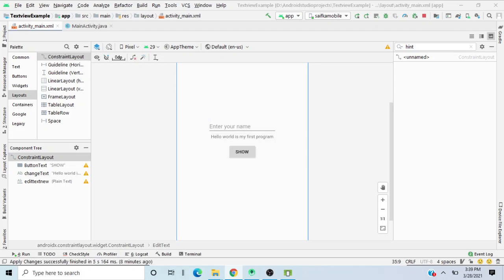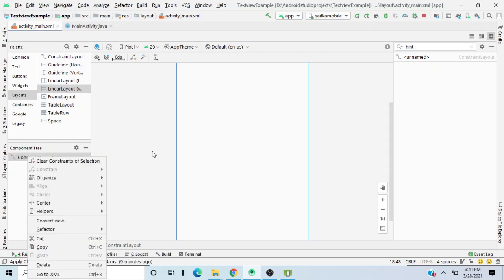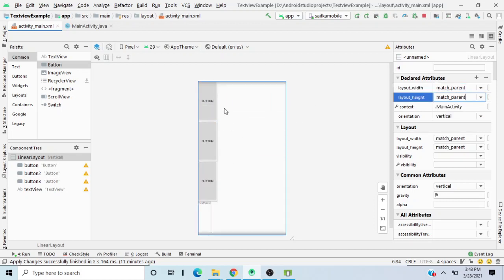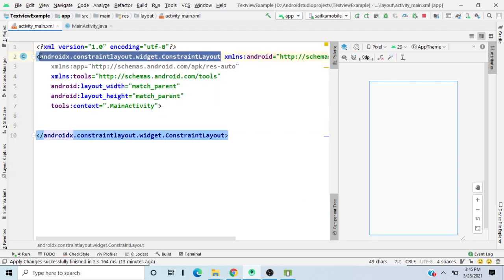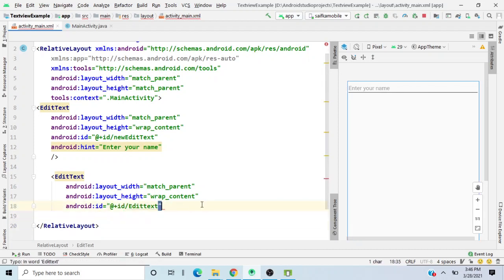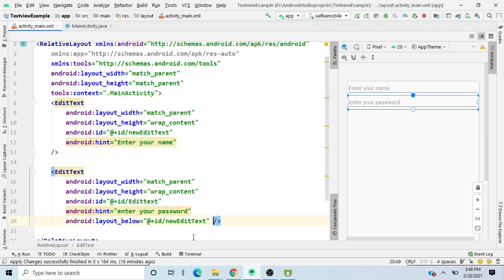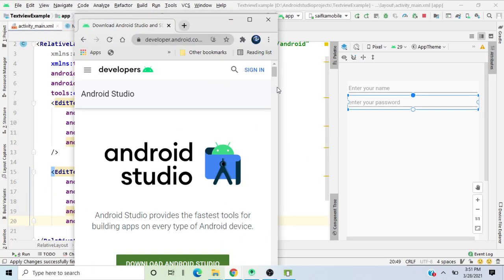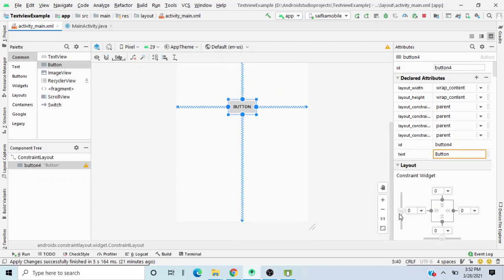What are Different types of layouts in android studio